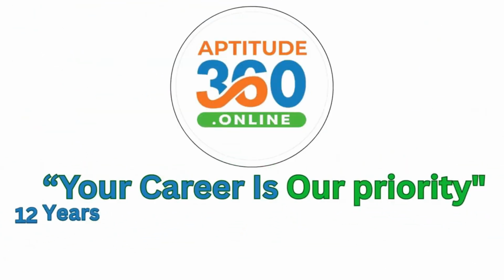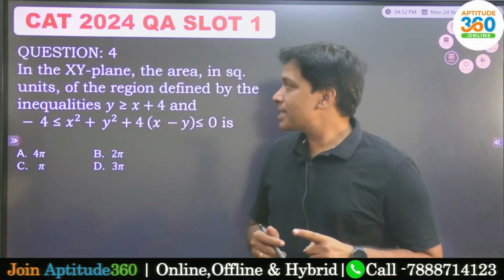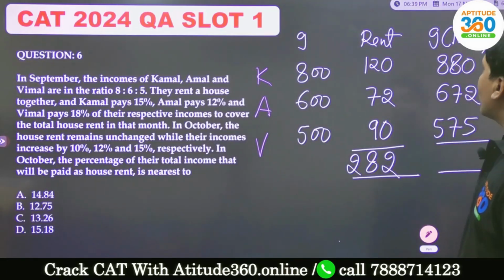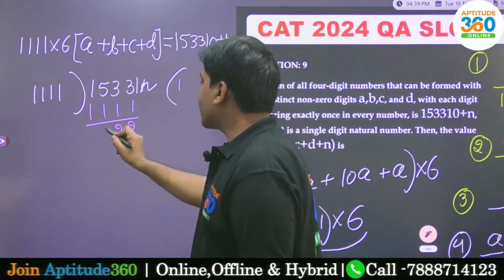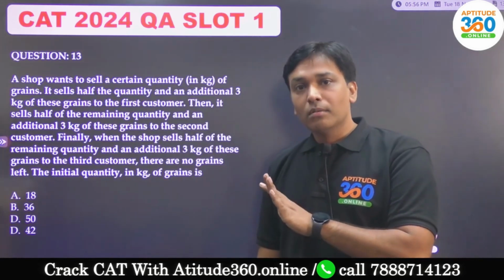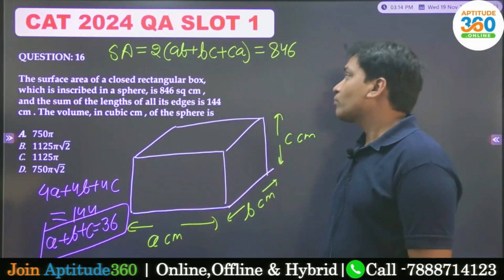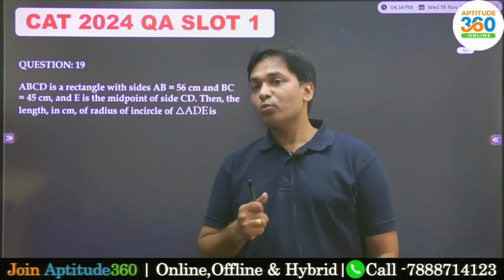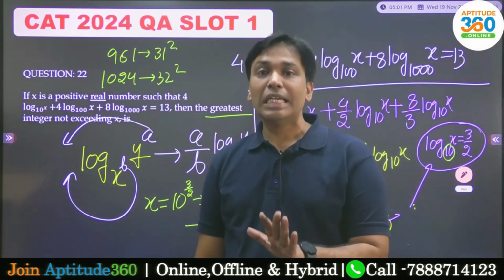CAT 2024 QA Slot 1 II All 22 Questions Explained Step by Step II CAT 2026 Preparation II Aptitude360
Are you preparing for CAT ? In this video, our cofounder Amit Jaiswal Sir has solved the actual CAT 2024 Slot 1 Quant Question Paper to help you understand the exam pattern and difficulty level.

Solving Previous Year Questions (PYQs) is the best way to crack CAT  with 99%ile. Watch the complete detailed solution and learn shortcut tricks to solve questions faster.

In this video, we have solved actual CAT Exam questions to help you understand the difficulty level and question pattern for CAT . Mastering PYQs is the #1 strategy to score 99%ile in IIM entrance exams.
What you will learn in this video:
✅ CAT Slot 1 Detailed Analysis & Solutions
✅ Shortcut Tricks to solve questions under  minutes
✅ How to identify easy vs. difficult questions
✅ Mistakes to avoid in CAT
TIME    QUATIONS    TOPICS
0:00                        Introduction & Strategy
0:08            Q1      Ratio & Averages
4:20            Q2      Surds & Qudratic
11:09          Q3      Exponents
16:40          Q4      Circle & Inequality
23:36          Q5      Time & work
30:30          Q6      Percentage
35:23          Q7      Permutation & Combination
39:37          Q8      Linear & Quadratic Equation
51:50          Q9      Properties of Numbers
51:49         Q10     Remainder Theorem
57:39         Q11     Averages
01:00:50   Q12     Simple Interest
01:05:53   Q13     Arithmetical Reasoning
01:10:24   Q14     Arithmetic Progression
01:14:12   Q15     Time, Speed & Distance
01:21:17   Q16     Mensuration
01:30:11   Q17     Replacement Problem
01:34:38   Q18     Functions
01:39:52   Q19     Geometry
01:44:56   Q20     Quadratic Equation
01:49:42   Q21     Profit & Loss
01:53:05   Q22     Logarithm
01:56:31   end
📍 Presented by Aptitude360 — India’s Leading CSAT Coaching Institute
🎯 Expert guidance | Topic-wise strategy | Mock analysis